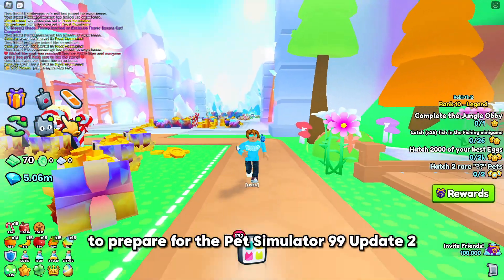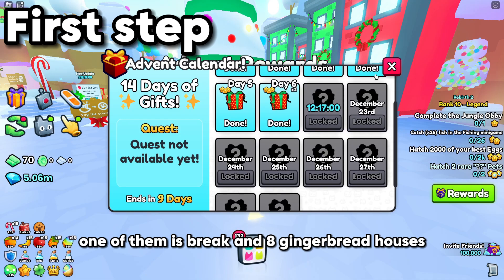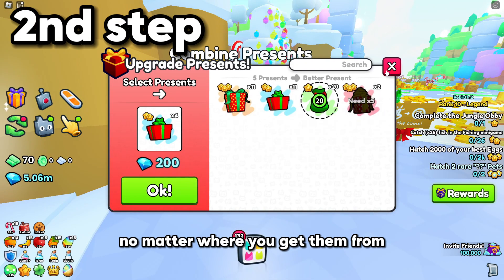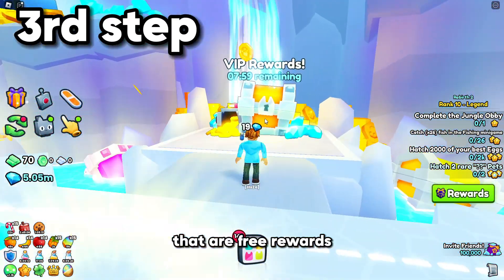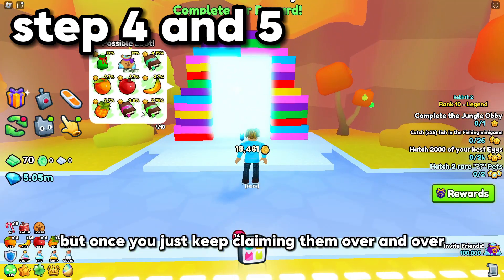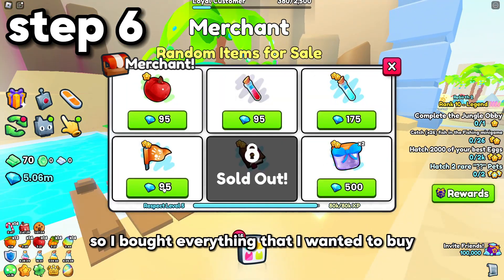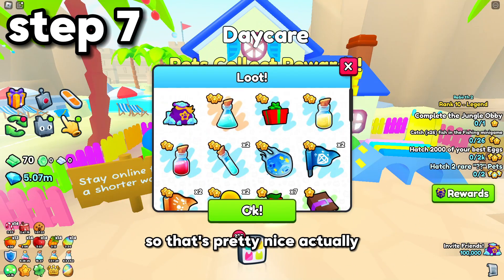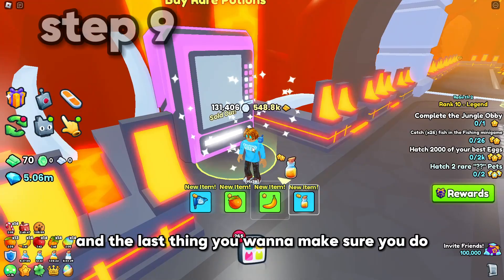10 Things to do before the Pet Simulator 99 Christmas Update 2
In this video I go over how to prepare for the pet simulator 99 update coming out Saturdays 12/23.